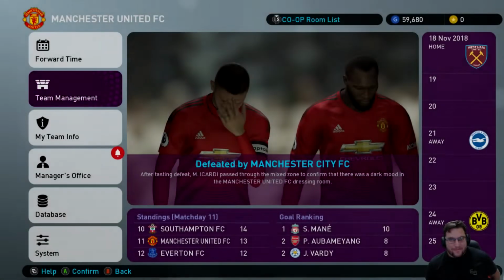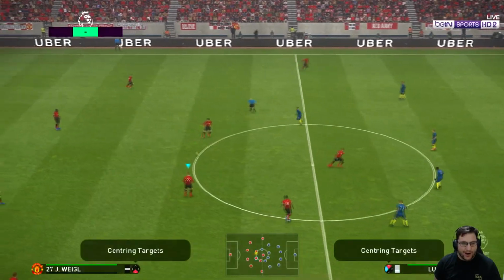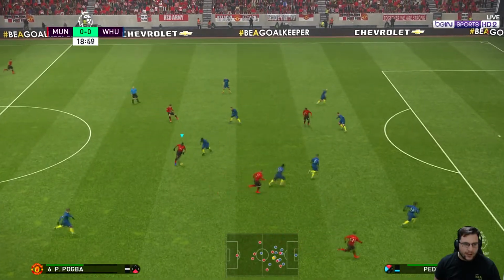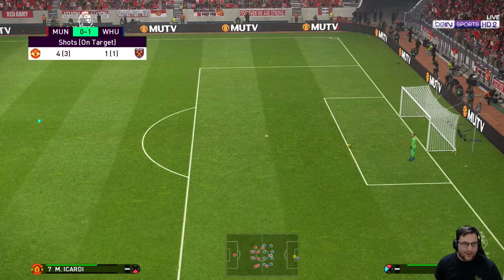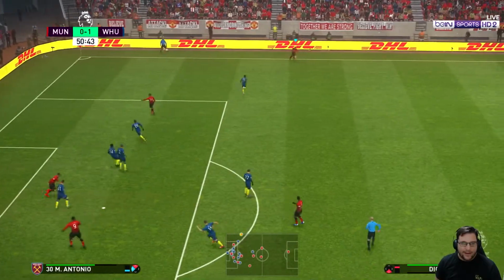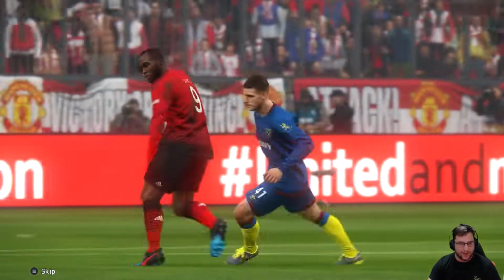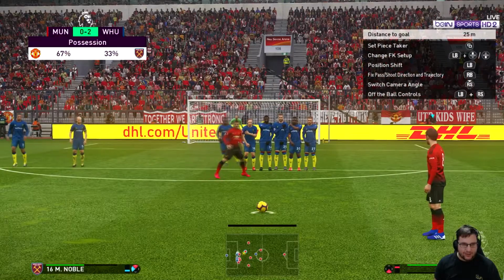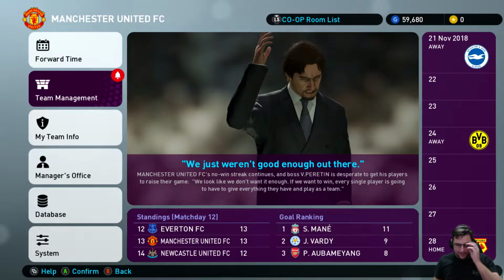PES 2019 - MAN UTD | MASTER LEAGUE #17 | WEST HAM | CLINICAL AI ?! | PREMIER LEAGUE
PES 2019, Pro Evolution Soccer 2019, Master League series with Man Utd as we attempt to make United Great Again! Master League is looking very good and its back!

Today's episode see's Man Utd take on West Ham in the Premier League ... its Episode #17.

WE ARE BACK with a host of new  realistic mods!

Current club: Manchester United
League: English Premier League